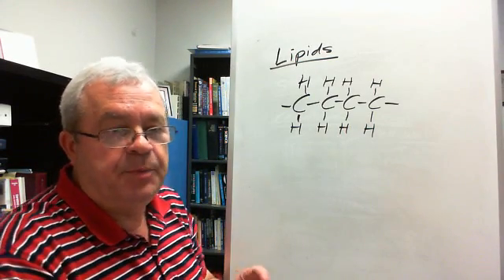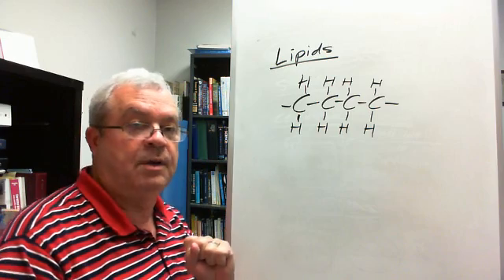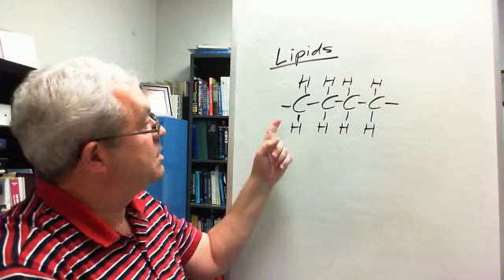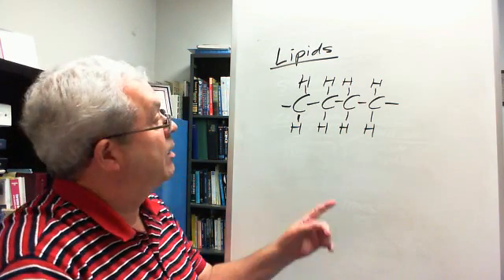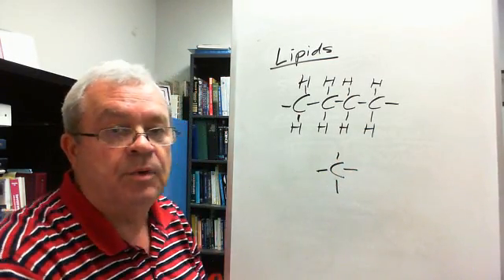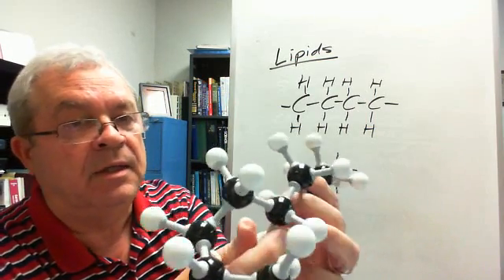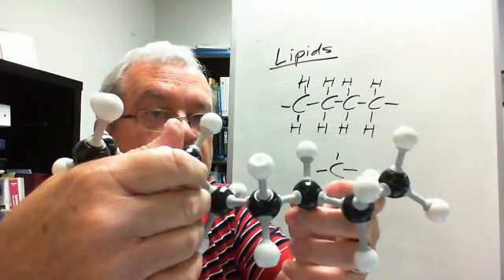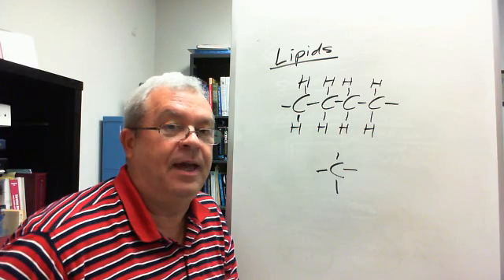Carbon and lipids